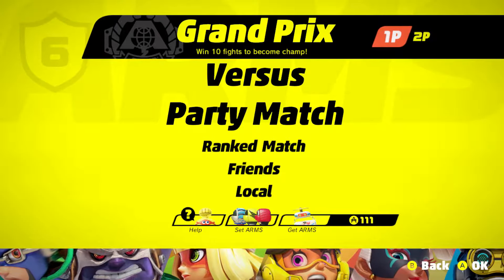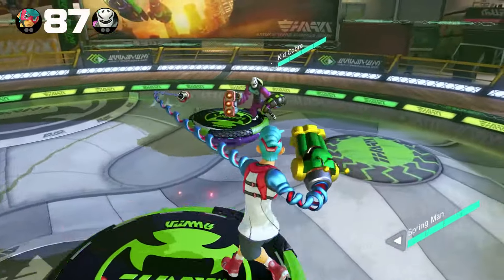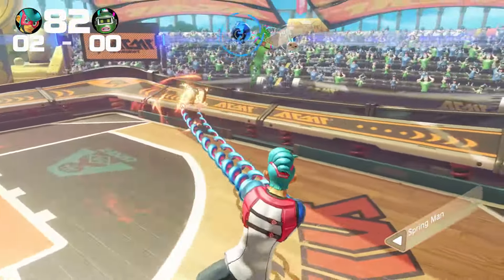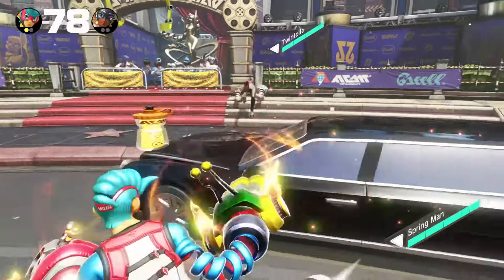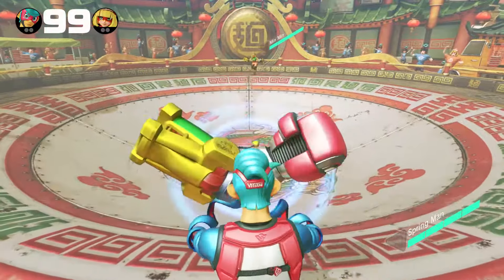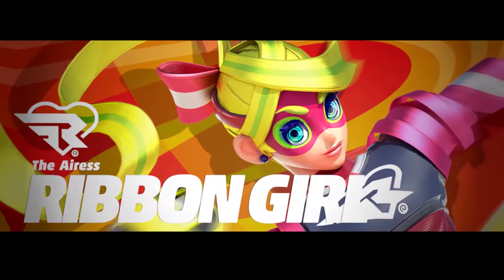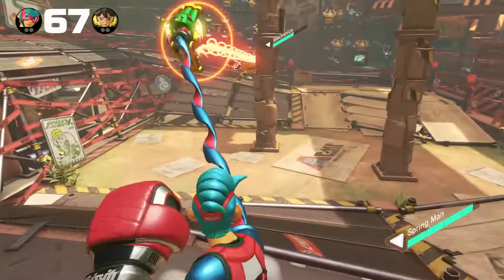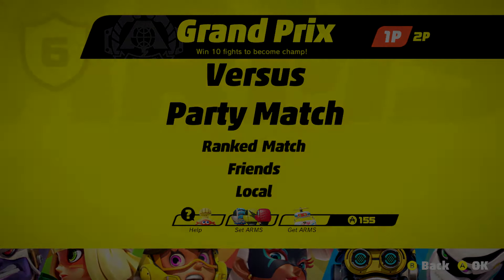ARMS: Fast Coin Grinding Method! Grand Prix Farming!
My first ARMS video! Its a very unique and interesting game, much different than what I was expecting it to be. In this video, I'll demonstrate one of the methods for farming coins quickly so you can buy yourself some more ARMS!